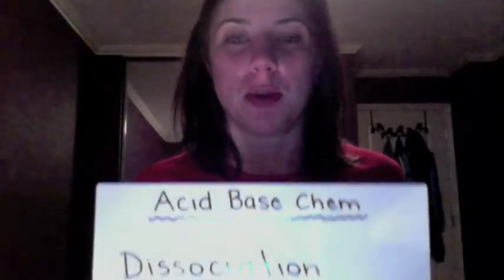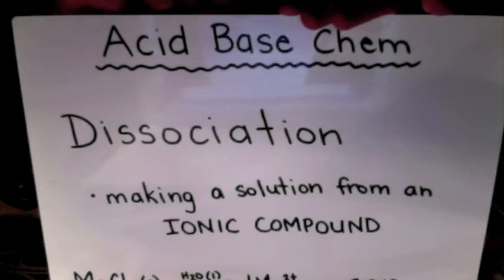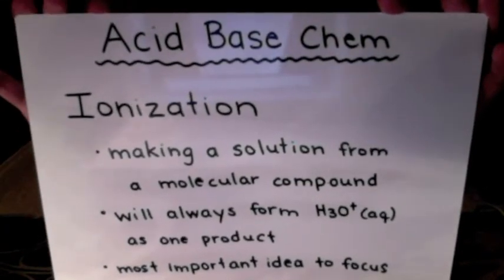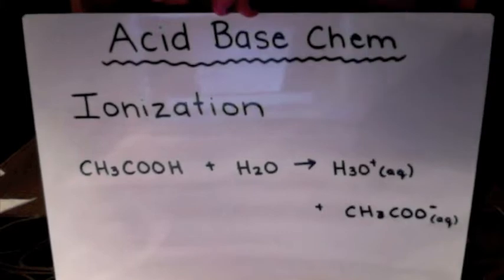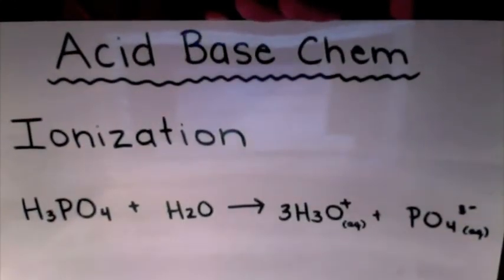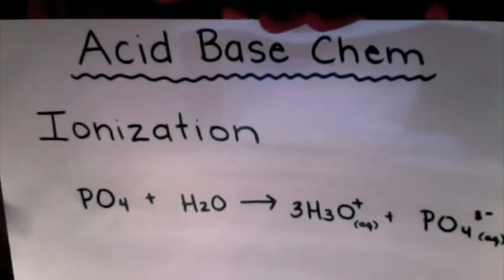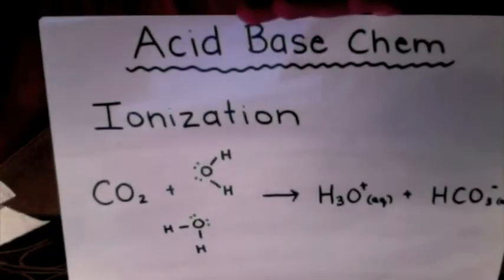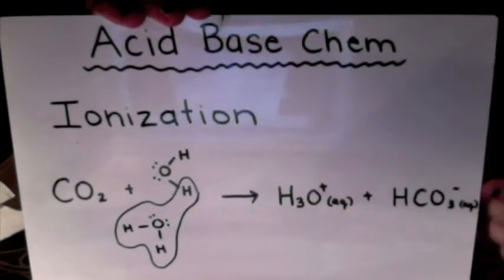Dissociation and Ionization Equations.m4v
A quick how to with dissociation and ionization equations (key for chemistry 20 and 30)